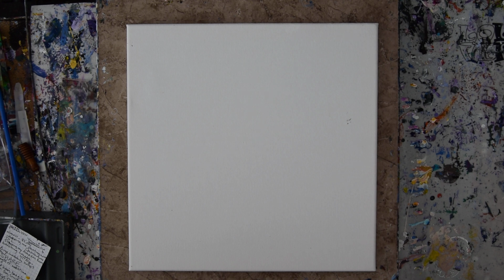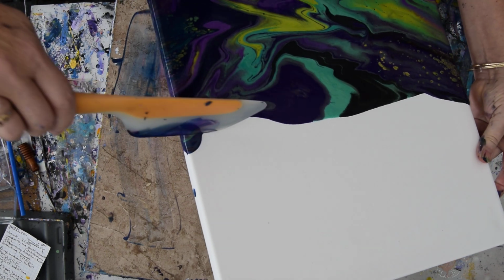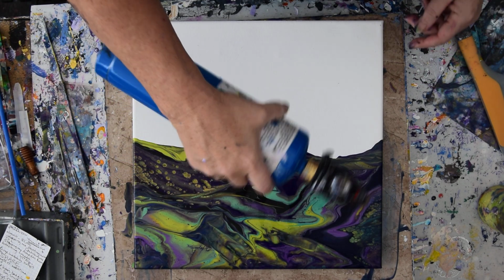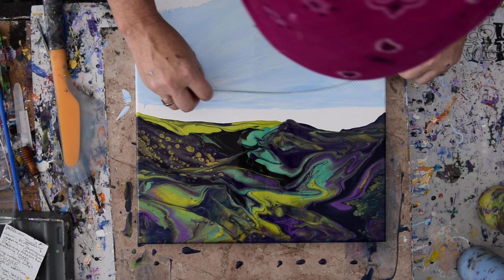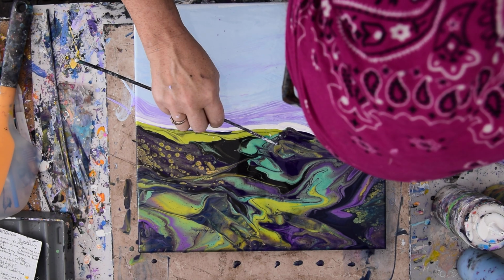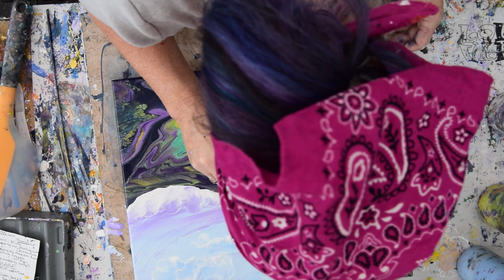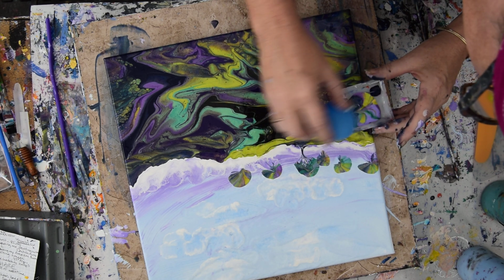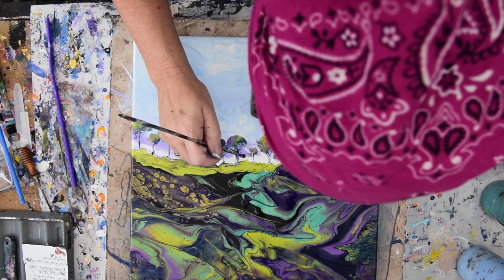Dr.S Trees (Finally) Mountaintop In The Clouds Landscape Fluid Acrylic Artwork#6372 -12.07.19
I am using a 14 " x 14"  stretched canvas. All the paints I use are acrylic paints mixed with additives to help them flow more easily. I begin by adding colors I like to the canvas where the land portion of my landscape will be. I tilt the canvas to flow the paint across and the cover as far and as much of the land area as I can. All in one puddle in the middle of the bottom of the canvas. I keep the flow of paint from escaping the edge of the canvas as it is tilted using an "edge catcher "held at the side of the canvas. (a flexible but somewhat rigid transparent sheet of plastic salvaged from packaging). The edge catcher holds the pooled paint and is rocked and squeezed gently at the edge where it's being held( to cover the canvases edges). The canvas is tilted back in the opposite direction and the paint that pooled is allowed to flow back into the artwork, changing the patterns and the composition. I drag marks and manipulate the colors using a bamboo skewer blunt end. I add blue and white for the sky and play with a very long small gauge ball chain mixing the colors as I cover the sky. I add white paint at the horizon and some purple above the horizon and below the sky to join the two areas pulling the chain through cautiously. I use a bendy straw to blow into paint added to create clouds. I make trees by dipping a balloon ( and a skewer for the smaller ones )into a mix of colors and using the bamboo skewer again with my trunk and branches color added onto it and I draw then into place.I add a few more after the recording ends but the effect is very similar and I LOVE it!
All my colors are stored and mixed in squeeze bottles for ease of use. I use a propane torch is cautiously passed over the surface of the canvas to release any air in the paint that might result in bubbles forming while the artwork dries or leaving pockmarks if left to pop on their own. Warming the paint will also often encourage patterns to emerge because the paint in combination with the Floetrol used in my pouring mix encourages cells to form.